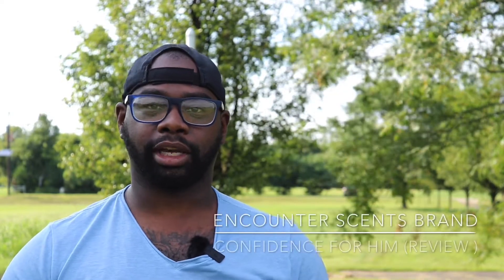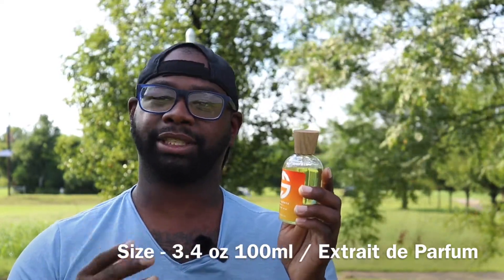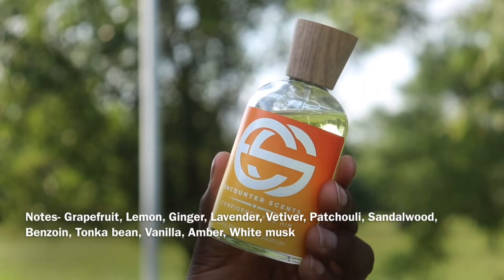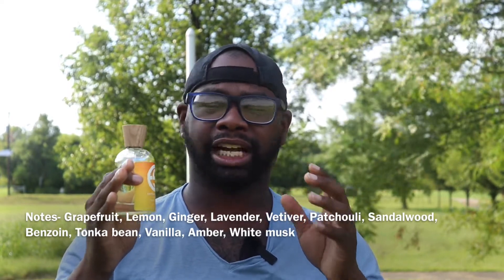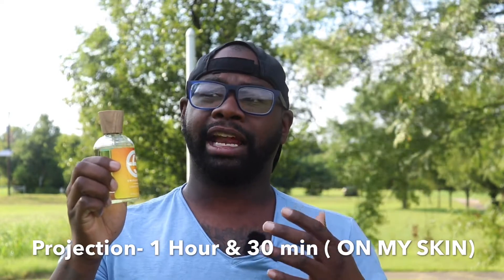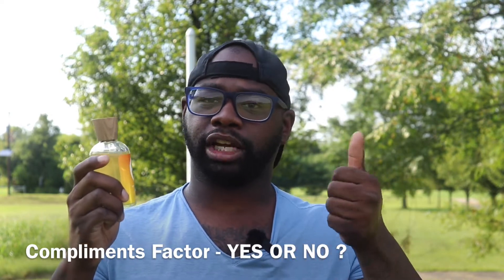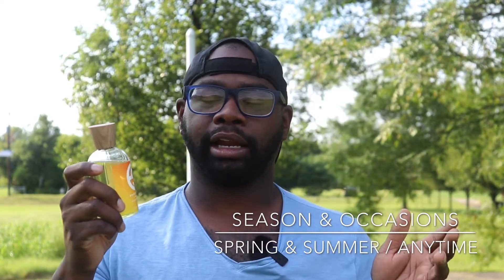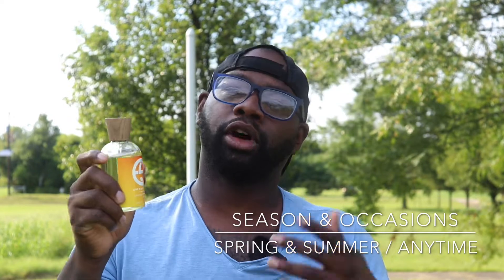NEW Encounter Scents - Confidence for Him Fragrance Review 🔥🔥🔥🔥